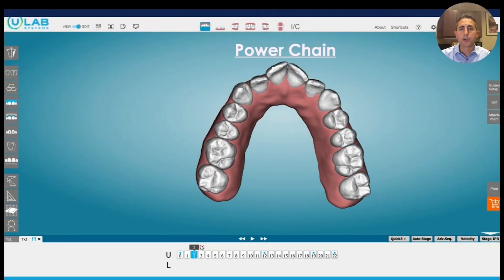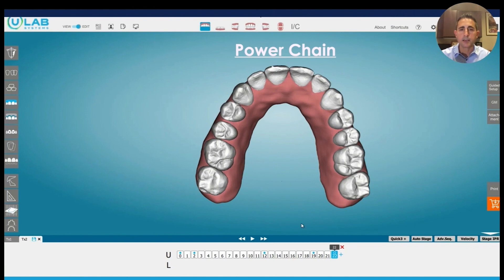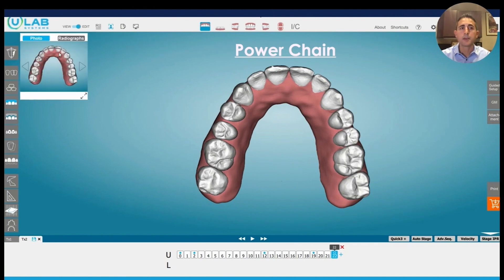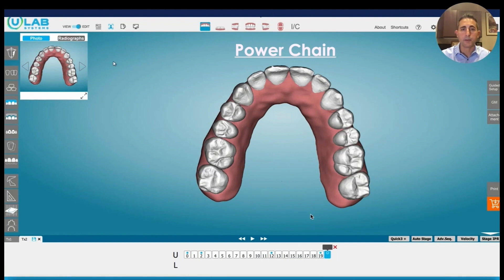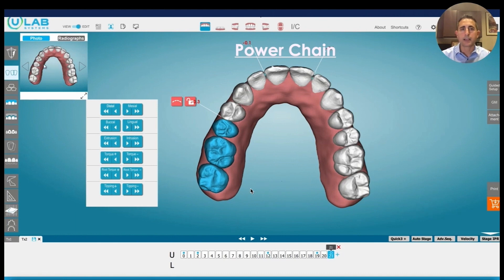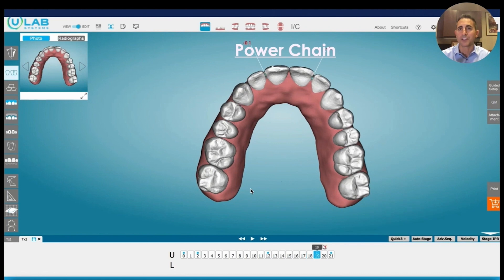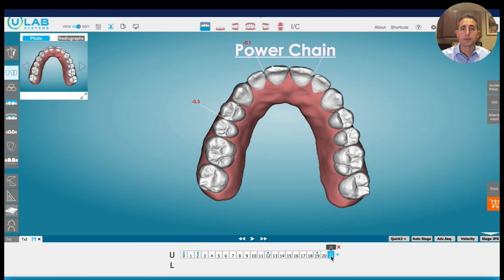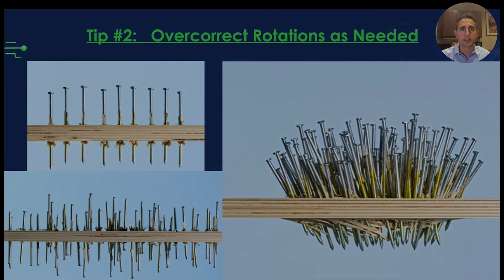Webinar Clips: Power Chain Technique with Aligners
The opinions expressed in this presentation and on the following slides are solely those of the presenter and not necessarily those of uLab Systems, Inc. (uLab). uLab does not guarantee the accuracy of reliability of the information provided herein.

As orthodontists enjoy greater control over clear aligner treatment plans, staging has emerged as a critical factor. In this webinar, Dr. Manuele will describe the advantages of strategically staging a case to make difficult movements more predictable, limit refinements, and use the fewest aligners. He will share cases, his experience with what works and what does not, and how he performs chair-side refinements. This often-requested topic is best suited for those with a working knowledge of uDesign®.

After this webinar participants will understand:

- The importance of proper staging
- How to create effective stages
- Common missteps and how to avoid them